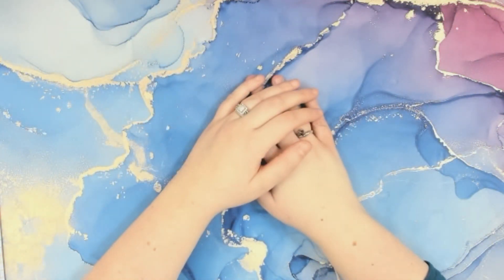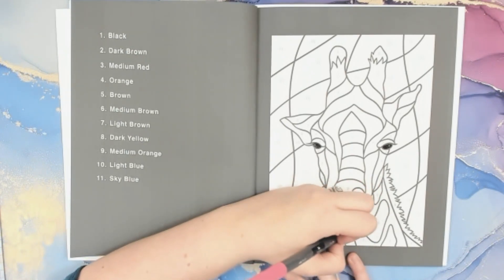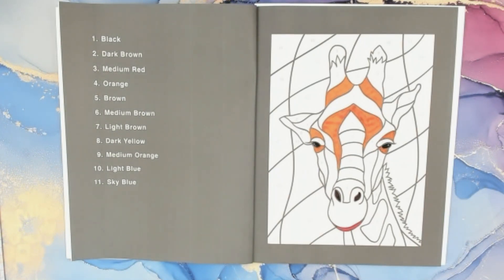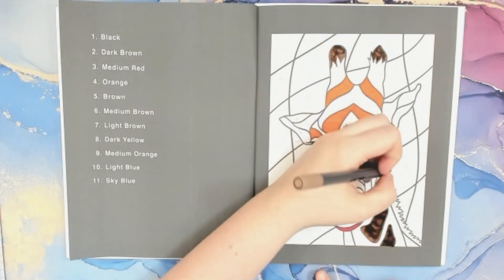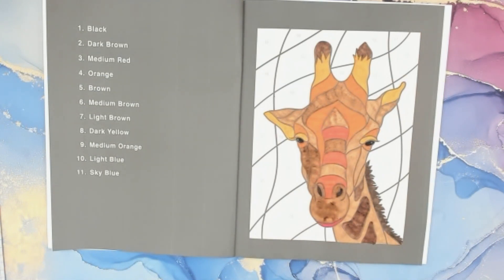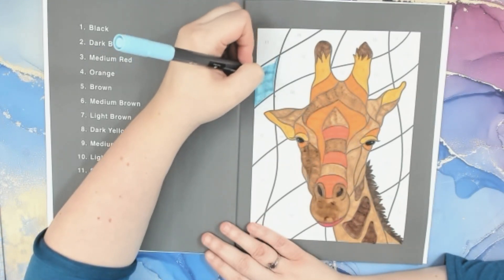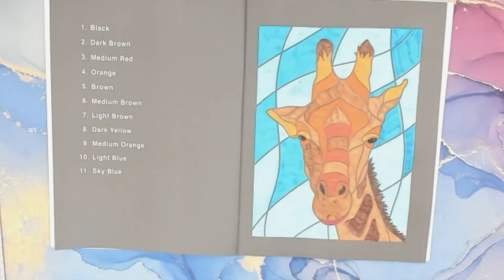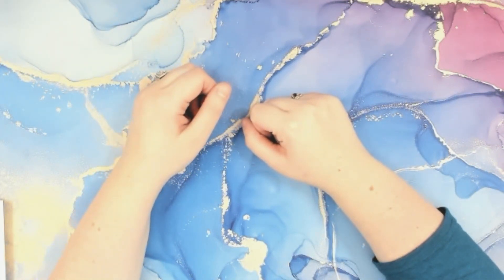Color & Chat-Giraffe Mosaic Color by Number Adventure|Late Night Coloring Mama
Join me for a delightful session of "Color & Chat" as I embark on a colorful journey through the pages of "Giraffe Mosaic Color by Number" by Color Questopia. In this video, I'll focus on bringing to life one enchanting mosaic picture. I'll chat about art, life, and everything in between. The Color Questopia series offers a perfect blend of mosaic challenges and vibrant color palettes, making it an ideal companion for a relaxing coloring session.  Join the conversation in the comments section! Share your thoughts on color by number books, your favorite giraffe patterns, or any questions you may have.

Giraffe Easy Large Print Mosaic Color By Number - BLACK BACKGROUND: Adult Coloring - Adorable Giraffes (Adult Color By Number)
BIC Intensity Ultra Fine Tip Permanent Markers 36 Count Permanent Marker Set Assorted Colors
Ohuhu Markers 48 Colors & Coloring Book Set Coloring Markers Dual Tips Fine & Brush Pens Water-Based Art Markers Non-Bleeding Drawing Markers for Adult Coloring Books Bullet Journal Calligraphy